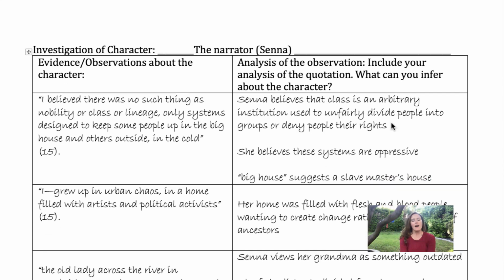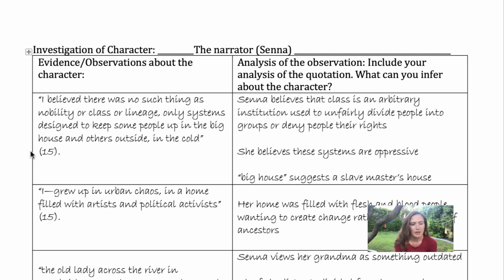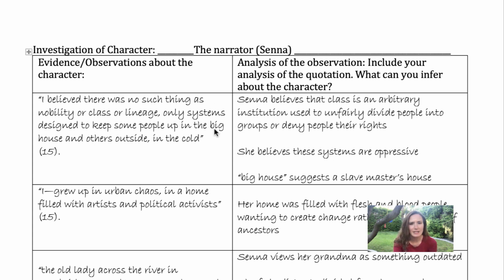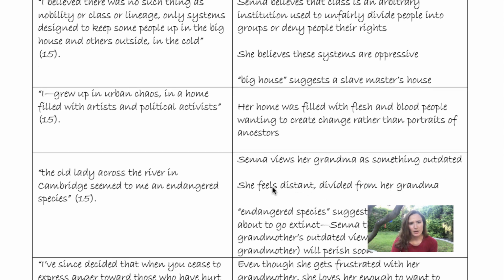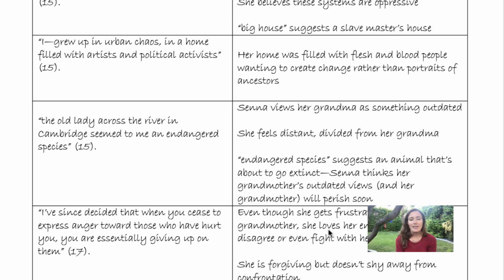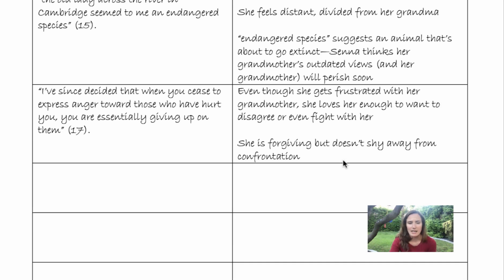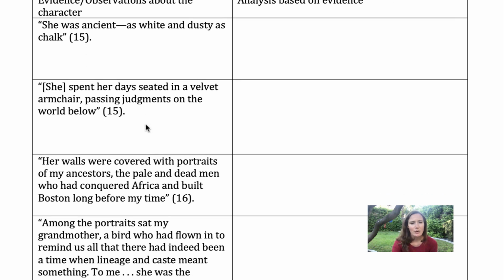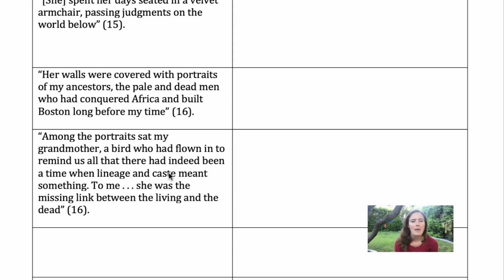Character Analysis "The Color of Love"